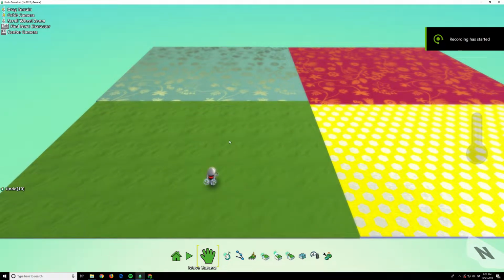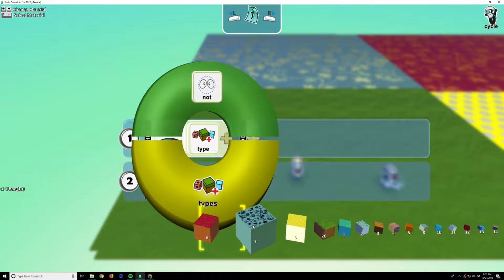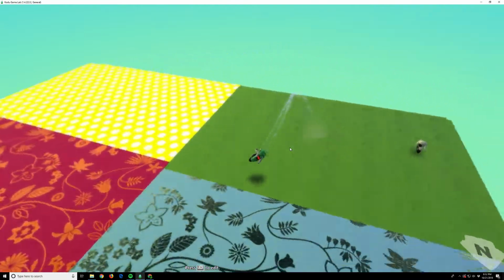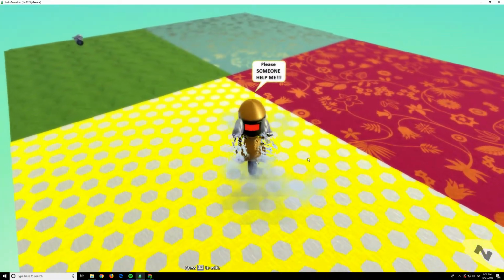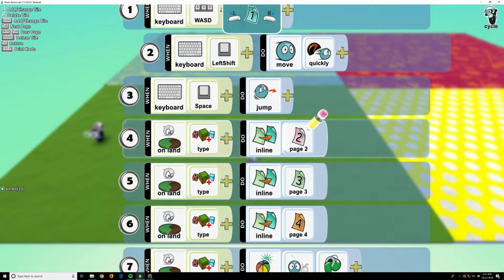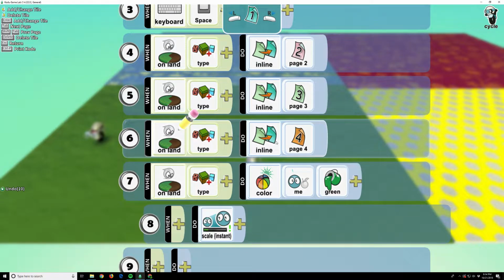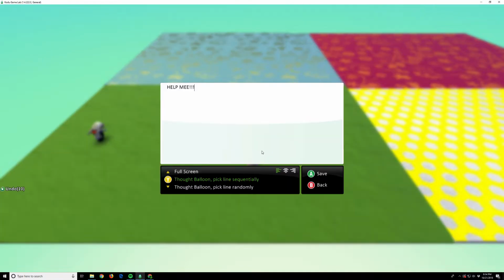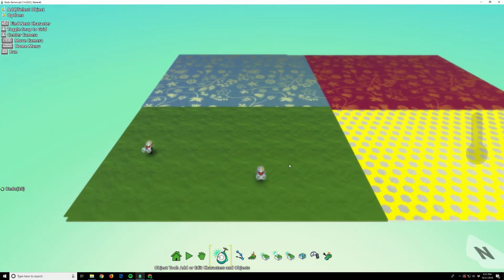Kodu Ground Effects